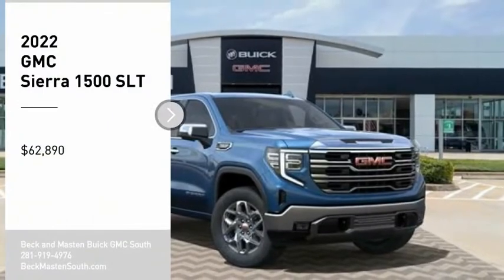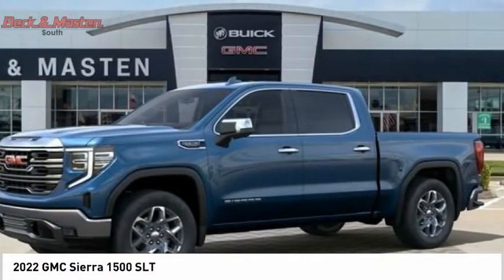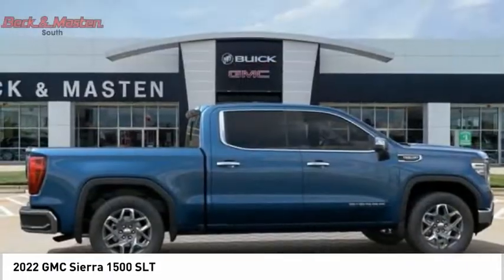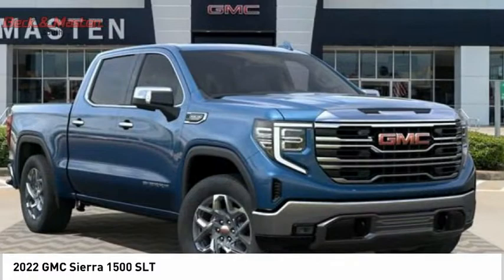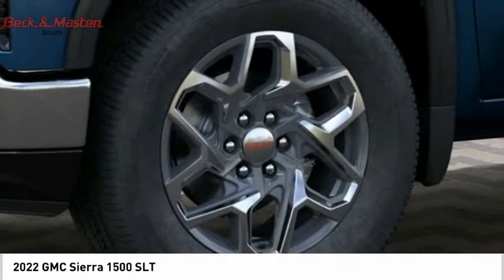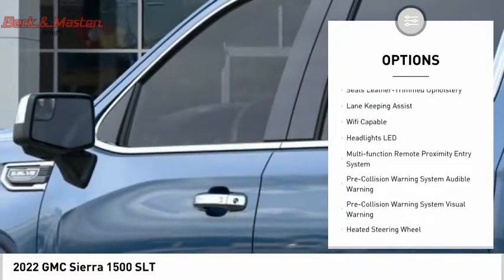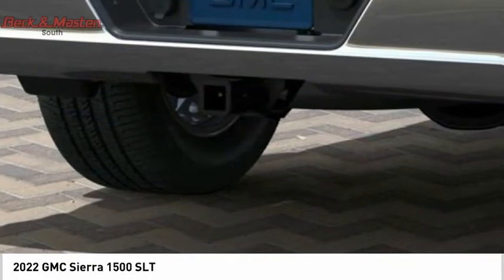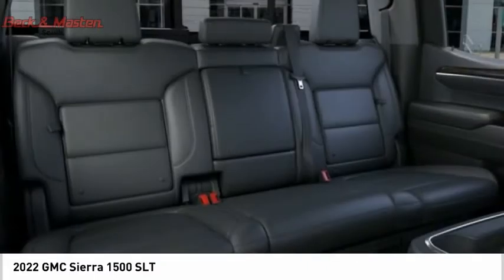2022 GMC Sierra 1500 Z613190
2022 GMC Sierra 1500 SLT

This Pacific Blue Metallic 2022 GMC Sierra 1500 SLT might be just the crew cab for you.  It has a 8 Cylinder engine.  We're offering a great deal on this one at $62,890.  For a good-looking vehicle from the inside out, this crew cab features a gorgeous pacific blue metallic exterior along with a jet black interior.  With touch screen you can safely multi-task from anywhere life takes you.  Take calls, play your favorite tunes and more with the Bluetooth feature.  Youve never felt anything more comfortable than leather seats.  Check behind you without twisting your neck using the backup camera.  Interested? Call today to take this vehicle for a spin!